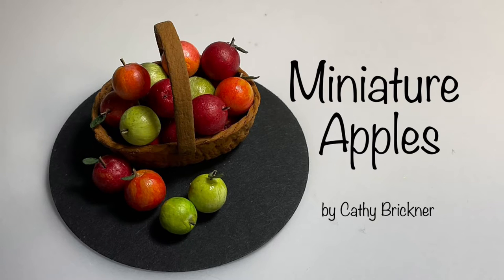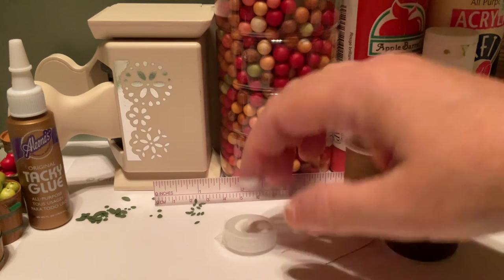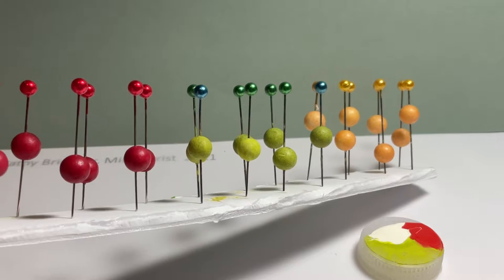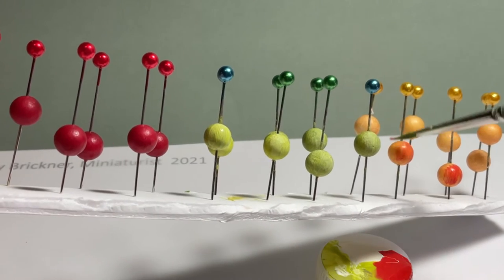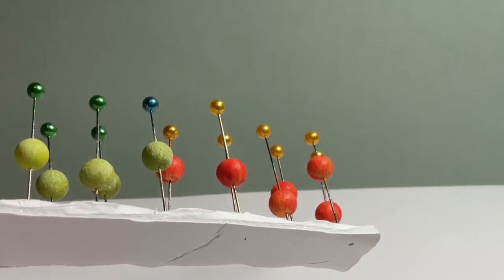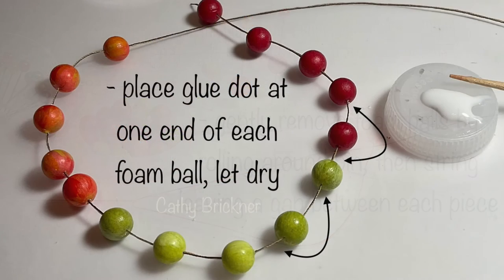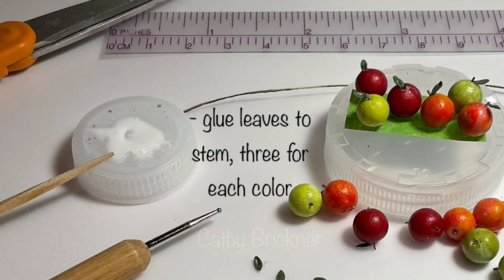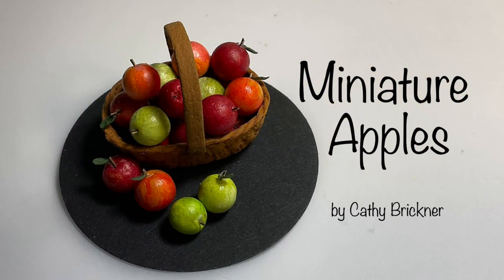1:12 scale How to make dollhouse miniature apples with foam balls, acrylic paint & thread. Easy DIY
This is an easy dollhouse miniature project to make faux-fruit apples using acrylic paint, foam balls & thread.

The video shows how to make three types of apples, seven each of Red Delicious, Honeycrisp / Gala  & Granny Smith.

Materials List:
1. polystyrene foam balls - 1/4 inch diameter, twenty-one pieces (7 red, 7 light orange, 7 light green
2. acrylic paints - red, cream, light green (Apple Barrel: bright red; Craft Smart: citron; Anita’s: cream)
3. card stock - medium green for leaves
4. punch - for 1/8 inch leaves
5. glue - PVA clear drying
6. sealer - matte finish
7. pins - to make core hole in foam balls, 21
8. foam board piece - to hold pins while painting, approximately 1 x 10 inch
9. toothpicks
10. scissors
11. tweezers
12. stylus - to press leaves & apple stem tops
13. ruler
14. containers - like plastic lids to hold paint & glue and mix in
15. paintbrush
16. thread - brown & tan, 12 inch lengths of each color
17. needle - size 9

Notes:
*supplies & materials available online or at your local arts & crafts stores

Uses ideas:
*1:12 miniature diorama scenes for state or county fairs, harvest settings, apple baskets, dollhouse kitchen, pantry, party events, snacks, lunch, store displays, canning, baking, cooking, food dishes, desserts & holiday decorating

There will be a follow-up video showing how to make slices from these apples.

…Look for my upcoming 1:12 scale tutorials…including more from the wildflower series and spice holders with containers…

Cathy

Miniaturist